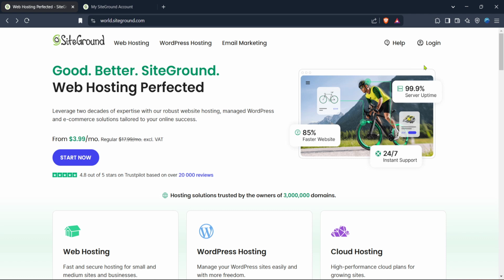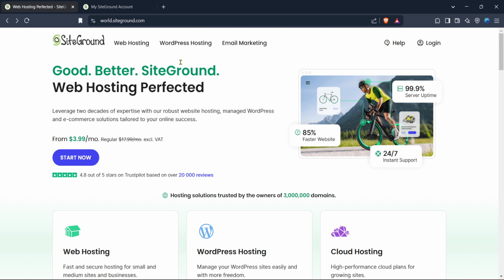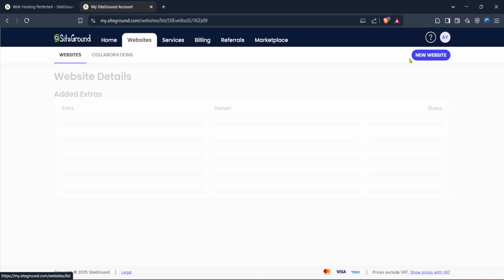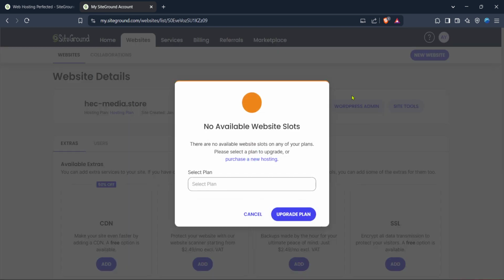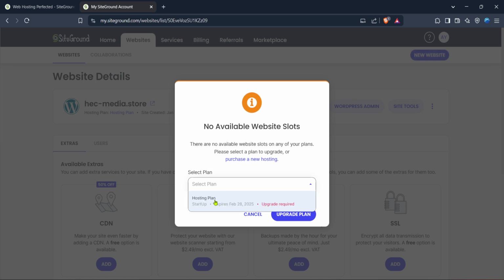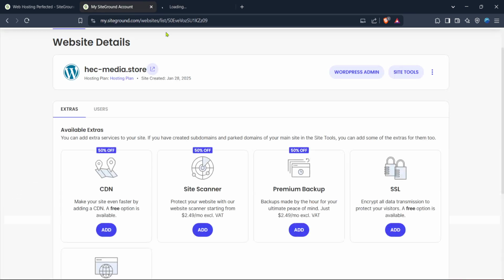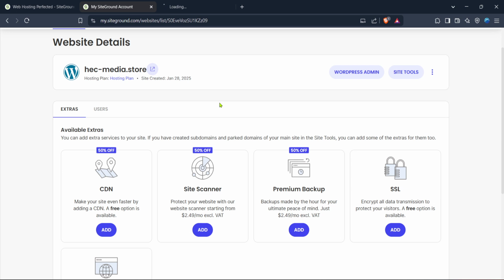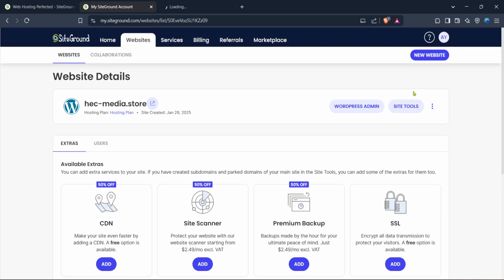How to Build a Website with Siteground Website Builder (Full 2025 Guide)